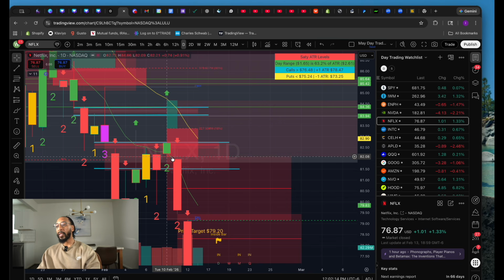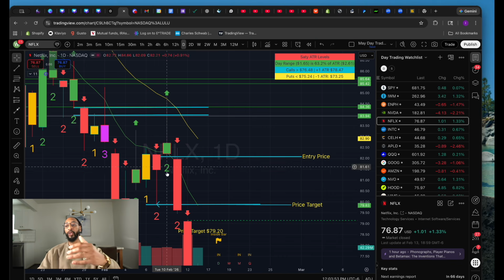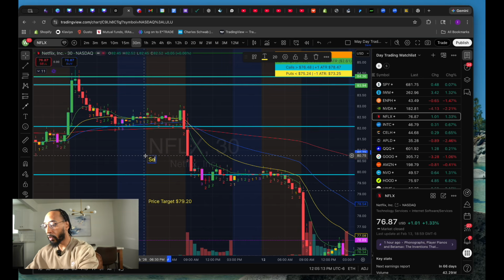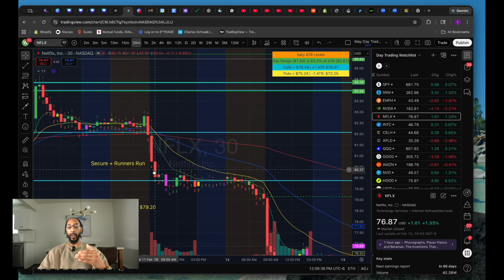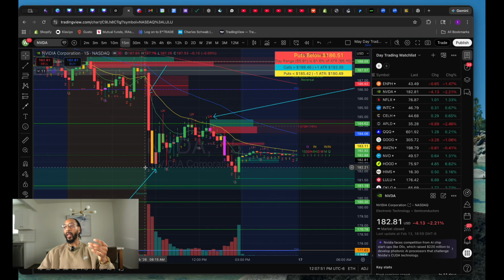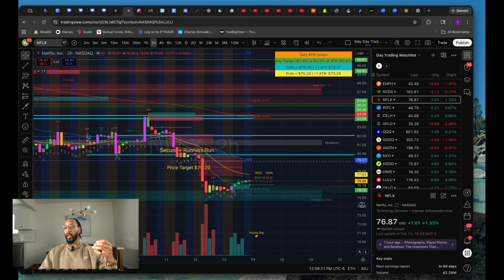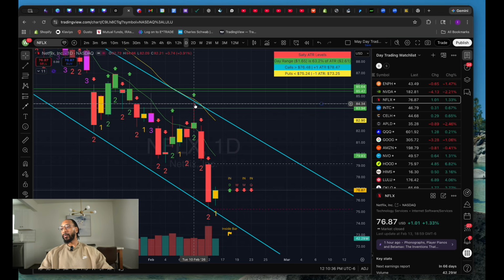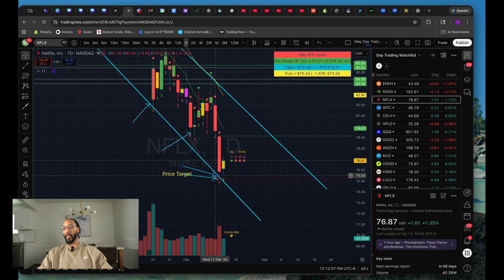Runners vs Exits: What Actually Works